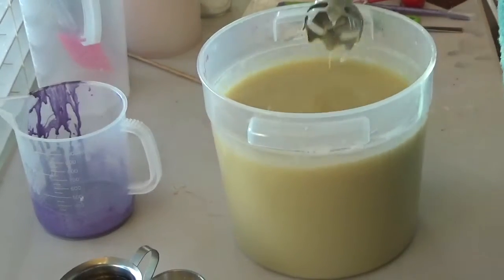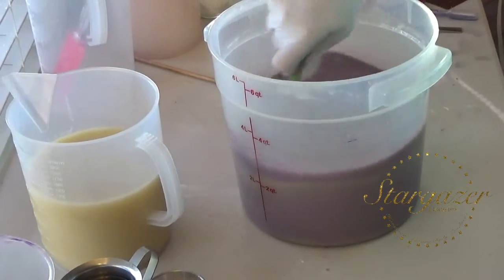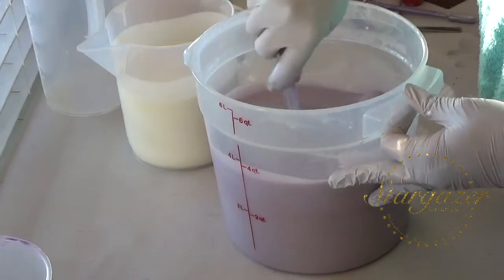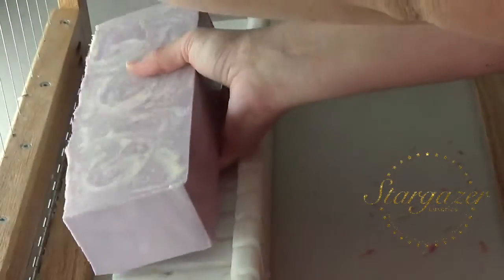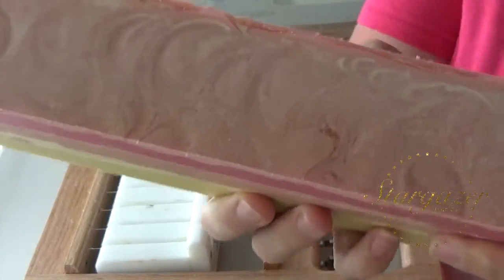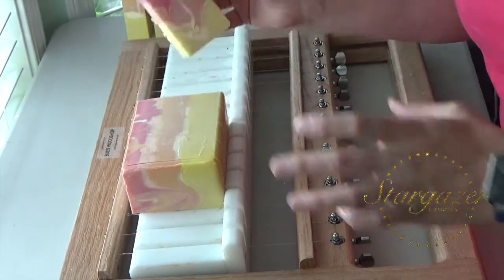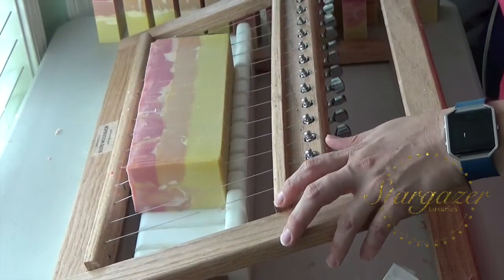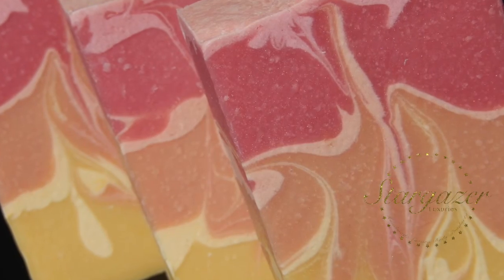Making & Cutting LavenderLuxury Cold Process Soap